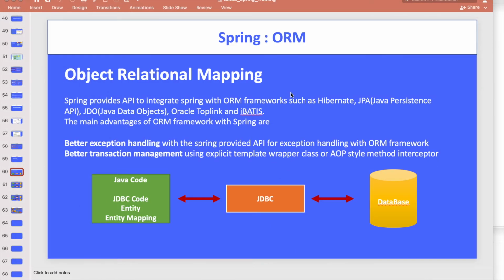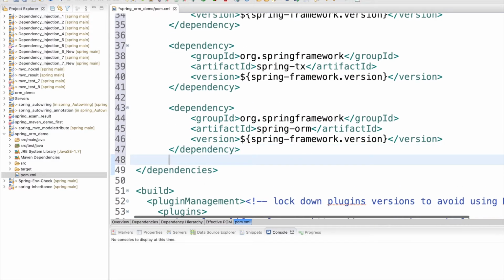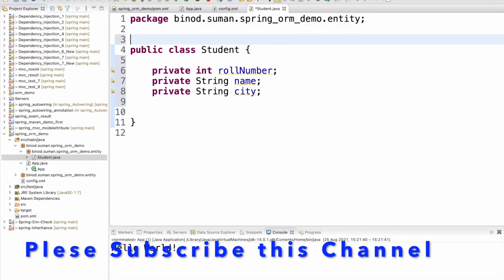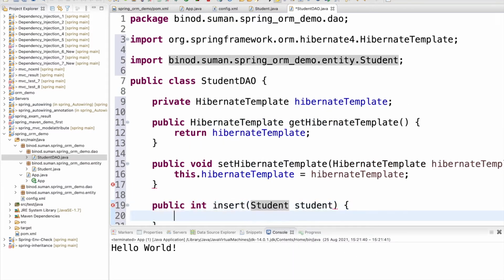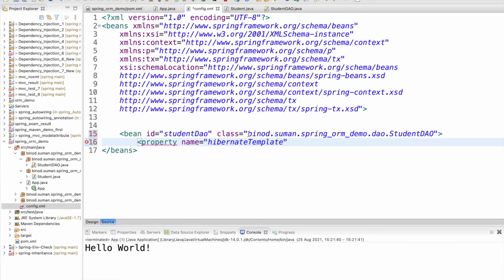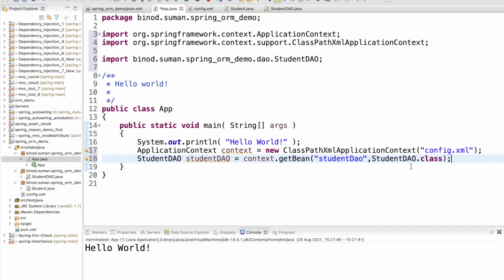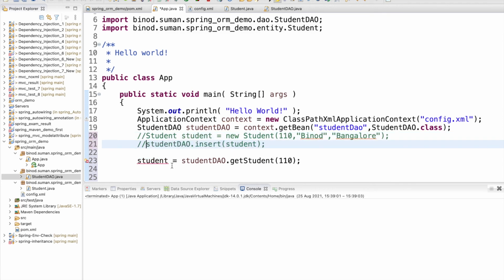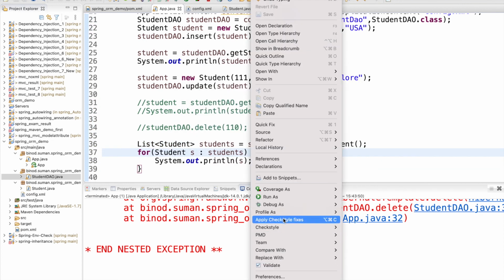Spring ORM Tutorial | Introduction and First ORM Project connect to MySql | Step by Step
What is ORM (Object Relation Mapping).
Full Eclipse Project code from scratch.
Connect to MySql Database from Spring ORM.